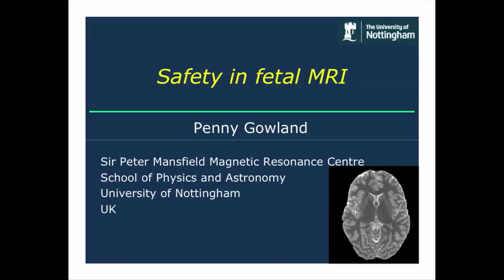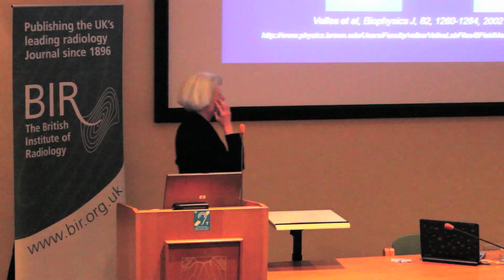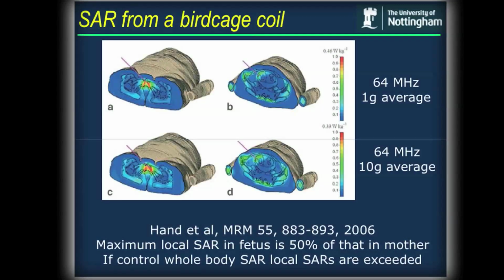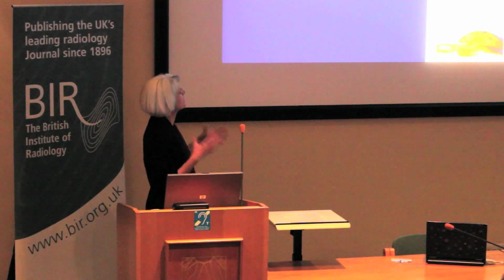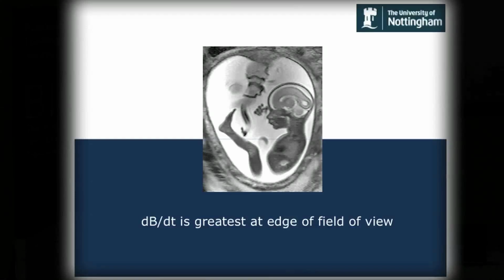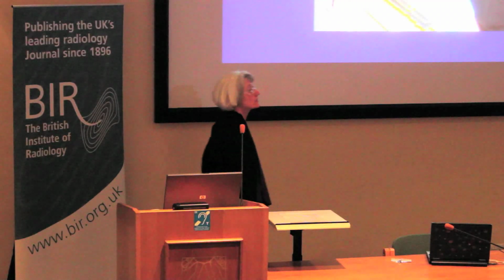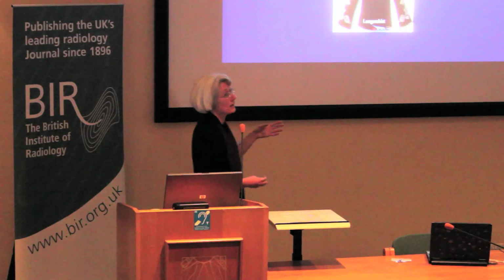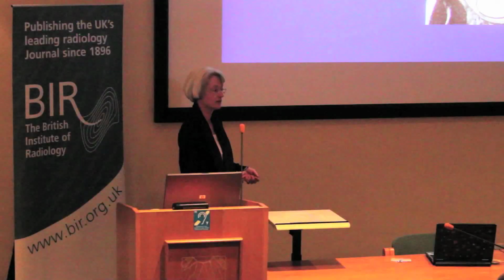MRI in Clinical Obstetric Practice - Prof Penny Gowland; Safety Issues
MRI in Clinical Obstetric Practice; 3rd Feb 2012

Professor Penny Gowland PhD MSc BSc

MRI has the potential to transform the management of the compromised pregnancy, but it is essential to balance these benefits against any possible risks that MRI may pose to the fetus. As for all subjects being scanned with MRI there are three areas of concern with regard to safety of the fetus and indeed the mother and MR worker. These are the static field used to polarize the nuclear magnetization and provide high signal to noise ratio in the MR data, the time varying (approximately kilo Hertz) magnetic fields arising from the switched magnetic field gradients used for image encoding, and the RF fields used to excite the nuclear spin signal to obtain a signal. Each of these will be considered in turn in terms of the possible risks to the health of the fetus. Some other factors that could affect the wellbeing of the fetus will also be discussed.